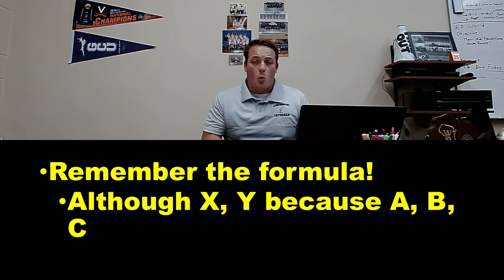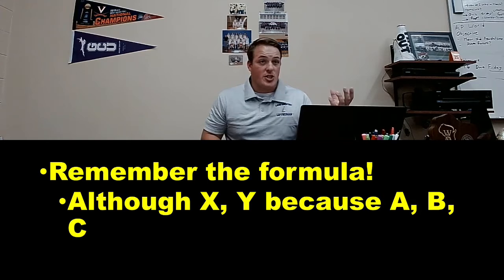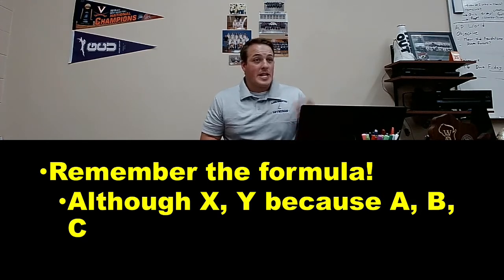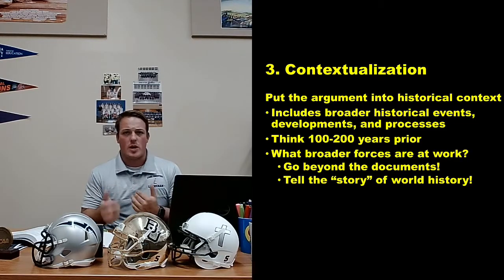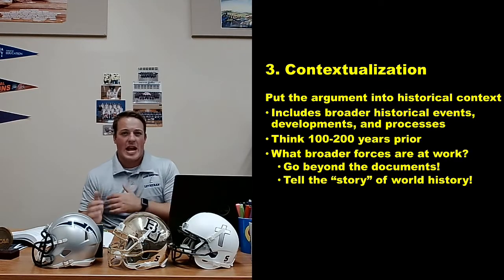Cain Course AP World History: How to Write the Comparative LEQ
In which Mr. Cain discusses the first of three LEQs for the AP World History exam!